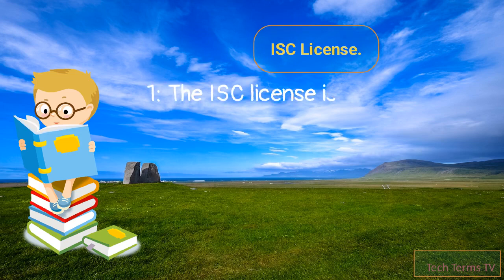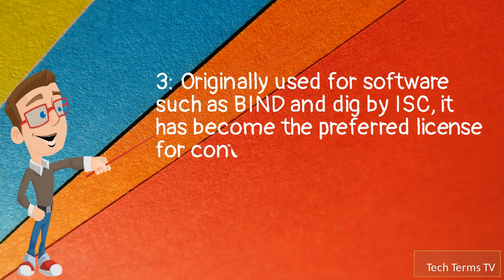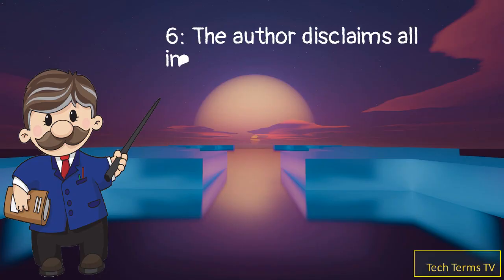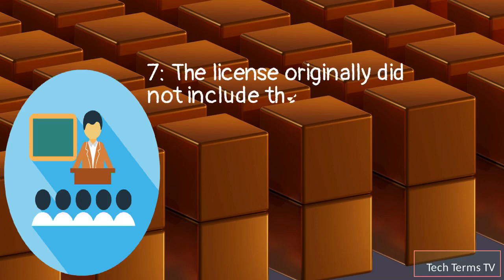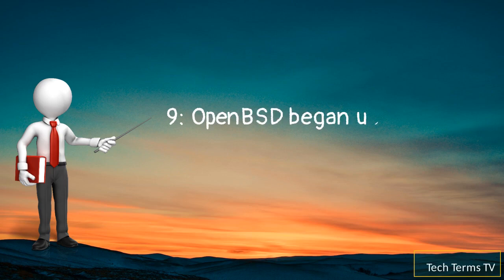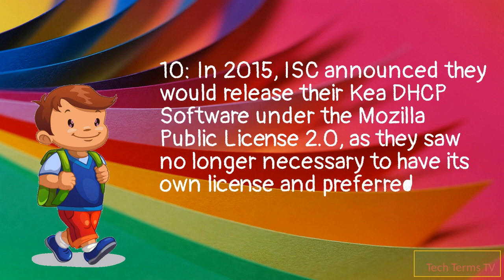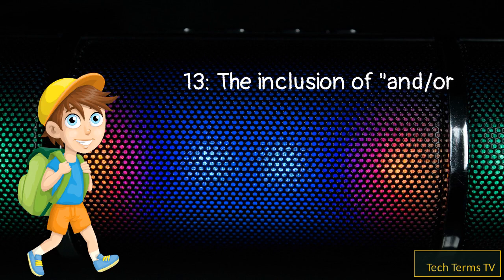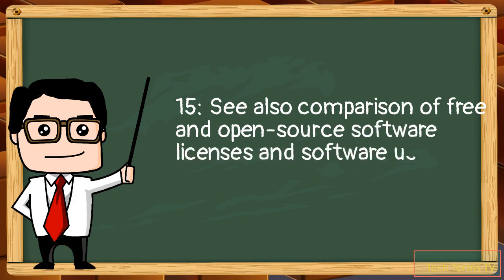License 05: What is ISC License?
The ISC license is a free software license published by the Internet Systems Consortium, now known as Internet Systems Consortium (ISC).